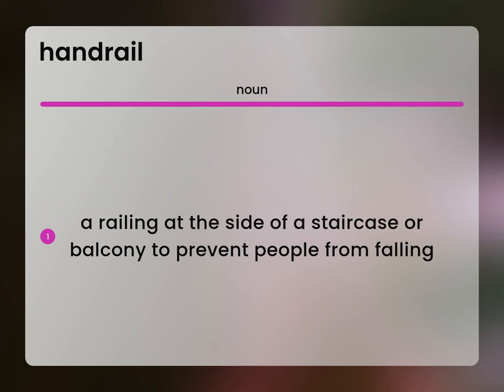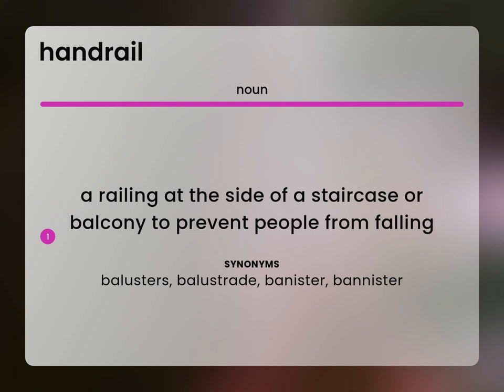Handrail • what is HANDRAIL meaning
Meaning of HANDRAIL

Susan Miller (2023, May 18.) Handrail in the dictionary